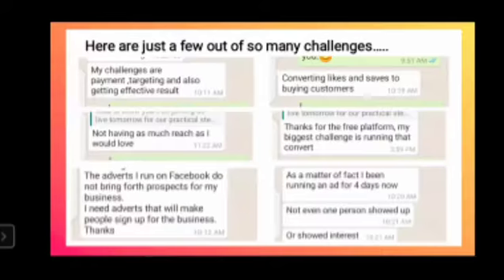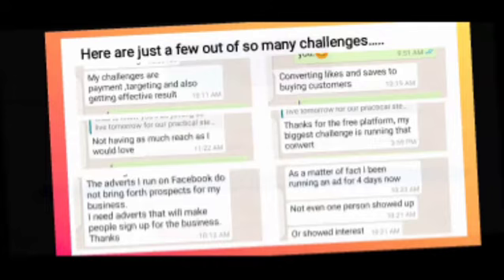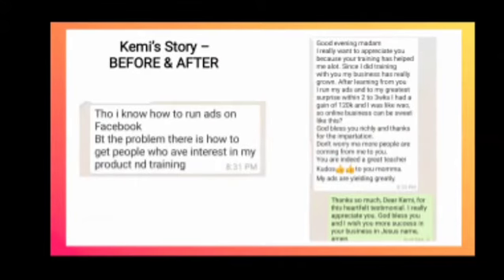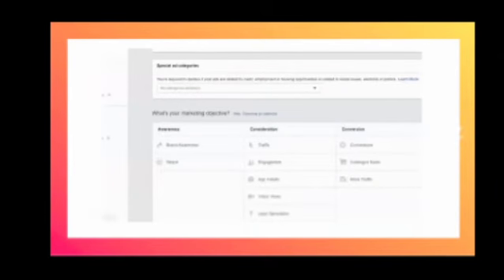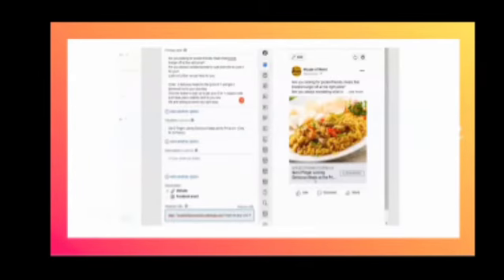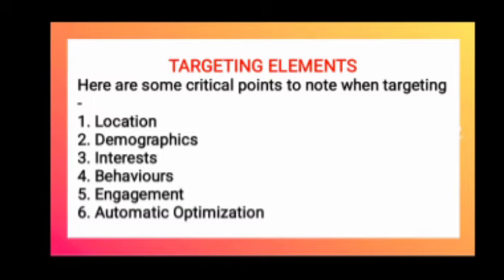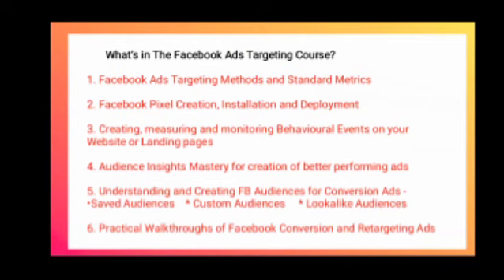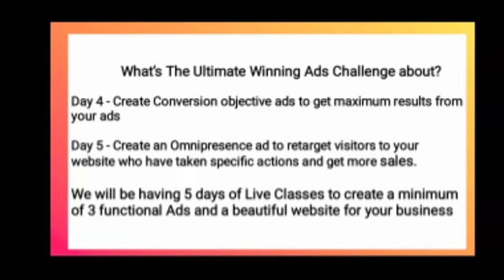Winning Ads Masterclass & Coaching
Thanks for clicking to watch this free Ads Masterclass.

to get instant access to The Facebook Ads Targeting Course + The Ultimate Winning Ads Challenge to start creating profitable ads that turn "CLICKS" to "CASH" and get 2 massive BONUSES of my Website and Landing Page Building Class & The WhatsApp Marketing Course. Stay blessed and see you on the inside.

Yours in Winning Ads,
Henrietta Agboola